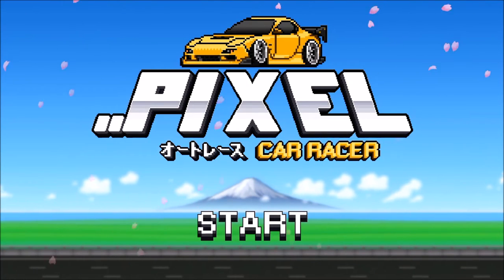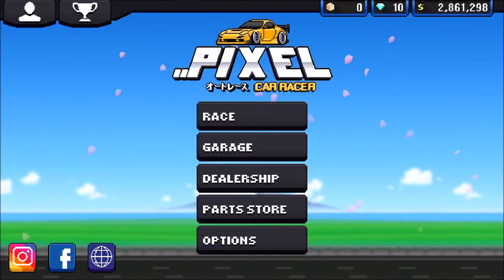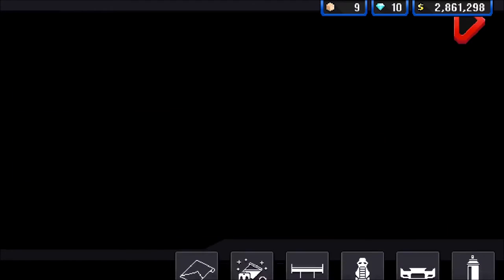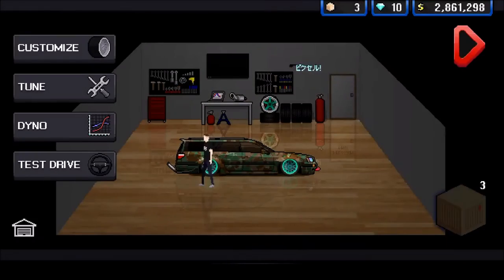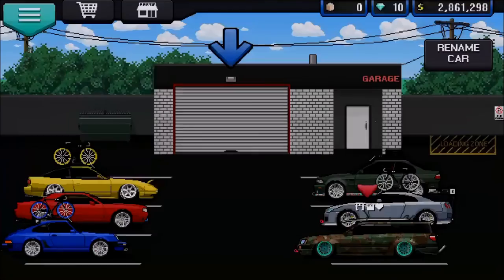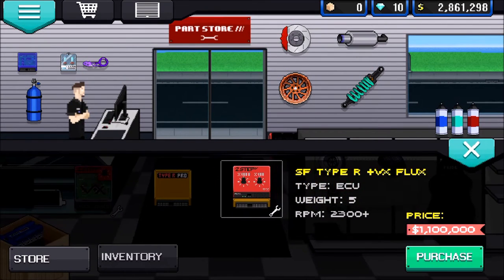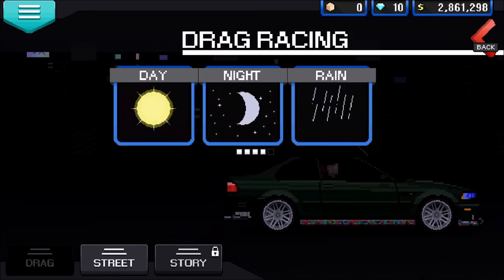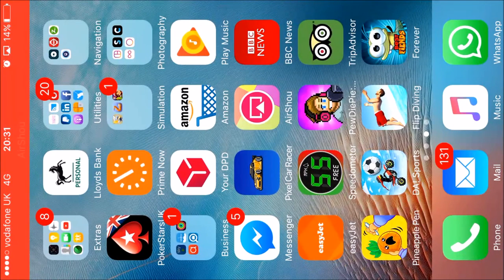Mobile iOS Pixel Car Racer! OPENING 10 CRATES! GOLD ITEMS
Pixel Car Racer - Faster Car - TIPS AND TRICKS!
Money Glitch
Fastest Car
IOS